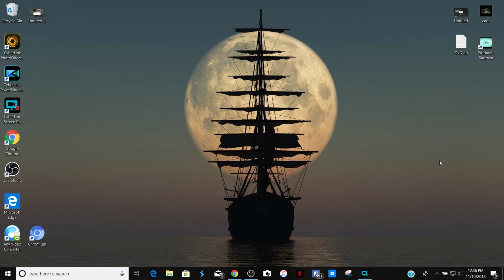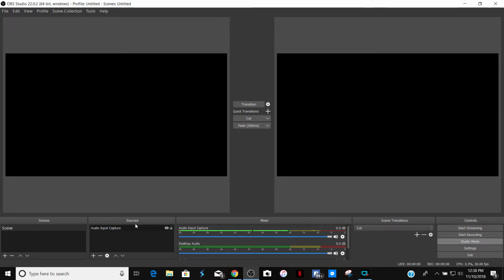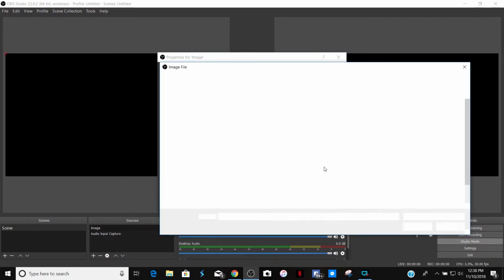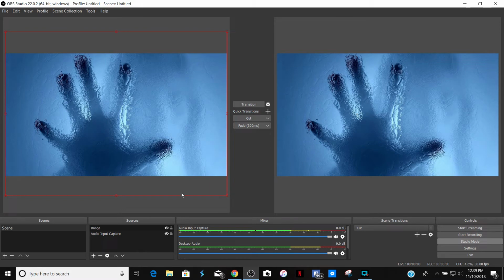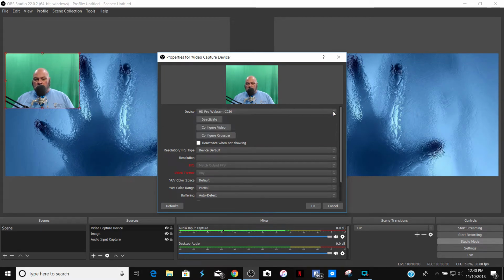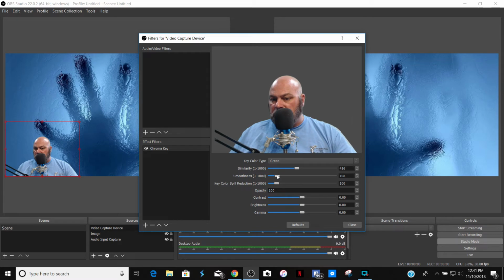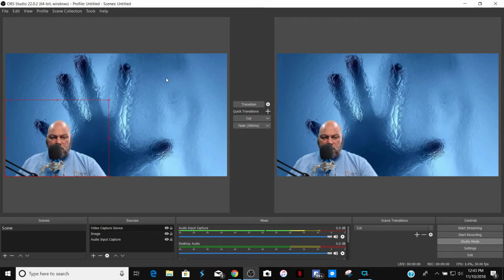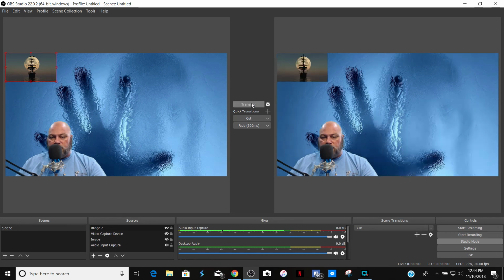OBS STUDIO GREEN SCREEN/CHROMA KEY TUTORIAL